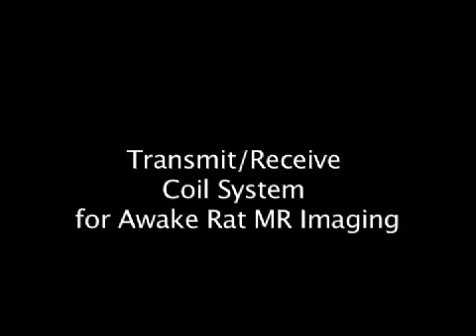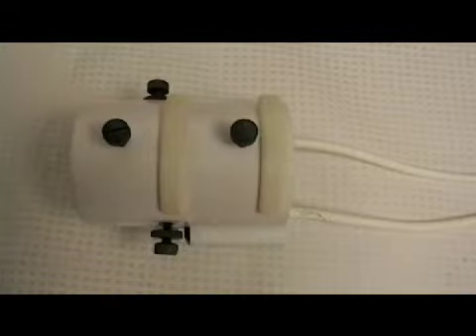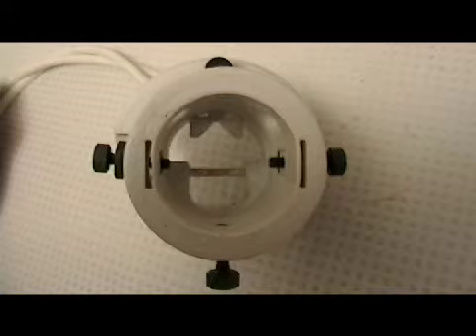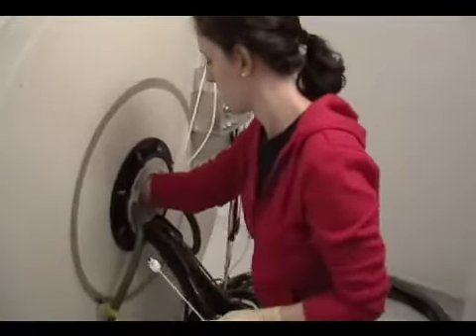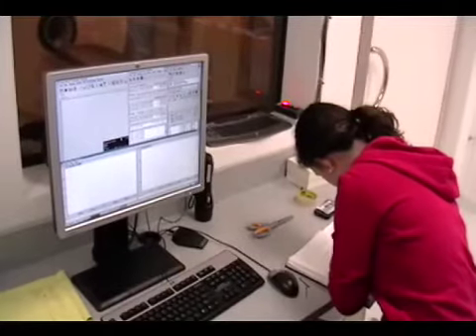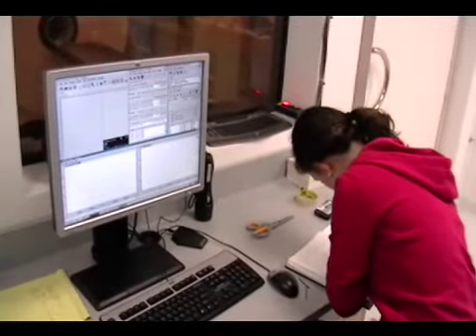Ekam Transmit/Receive Coil for Awake Rat MRI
Awake Animal Imaging for CNS Testing :-
A brain that is anesthetized does not function in the same manner as a brain that is awake. It is well known, and accepted, that anesthesia introduces measurement and process artifacts for brain functional imaging. It is known that anesthesia:

• Affects blood flow and metabolism based on the dose and type of anesthesia
• Suppresses neural activity
• Perturbs cerebrovascular reactivity to CO2

Functional imaging in awake animals better mirrors human imaging studies (subjects are not anesthetized) helping to compare brain activation of integrated neural circuits across species.

Ekams awake rat imaging system has:

•The highest signal-to-noise ratio, with no signal drop-off
•B1 field homogeneity over the entire brain
•Fast animal set-up with easy tuning and matching
•Open design for simultaneous electrical recordings, microdialysis and deep brain stimulation